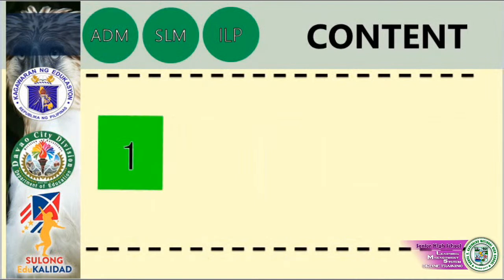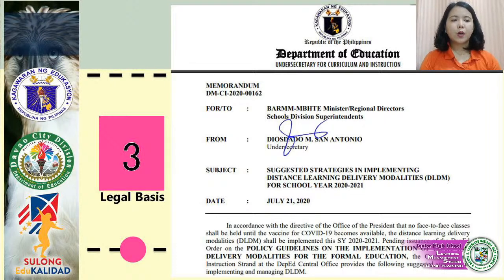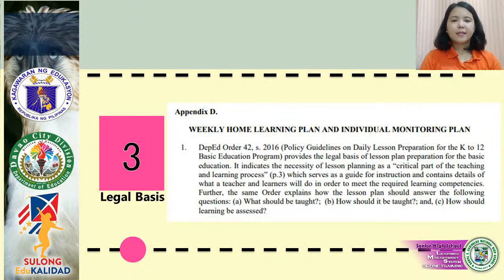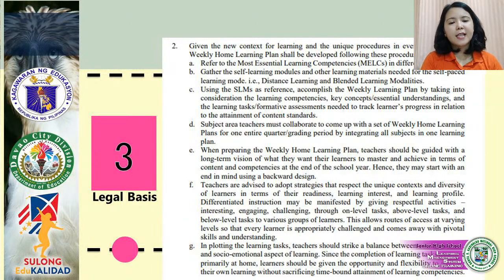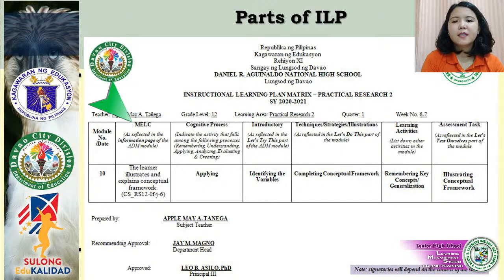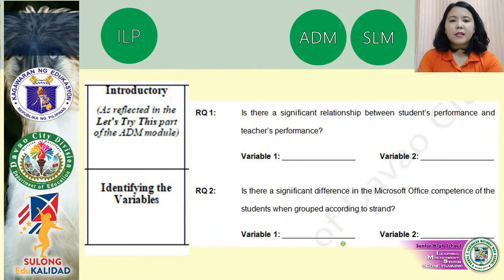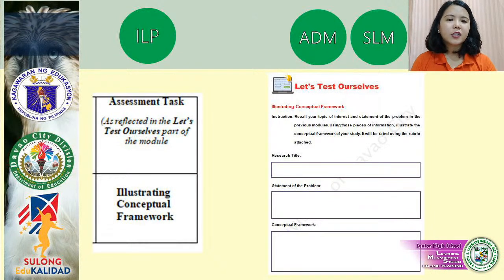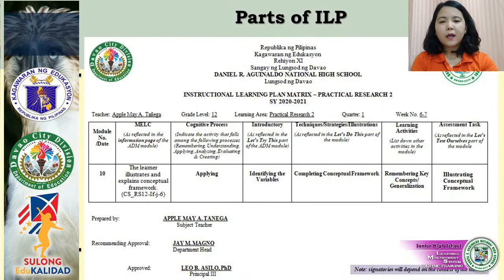DRANHS - SHS LMS Online Training Day 2 | PM Session 2